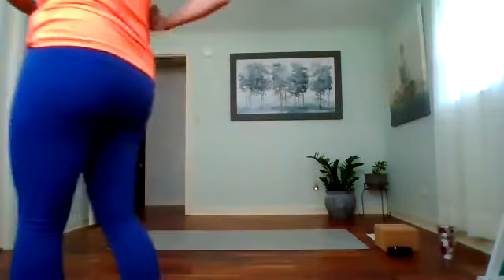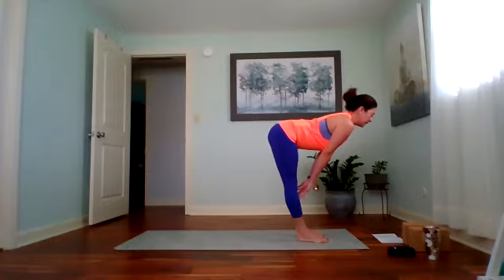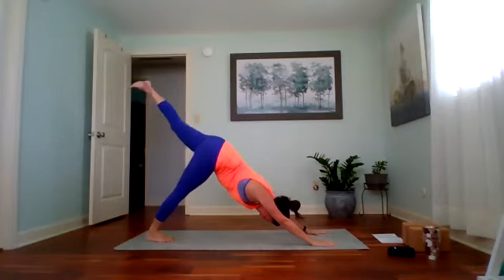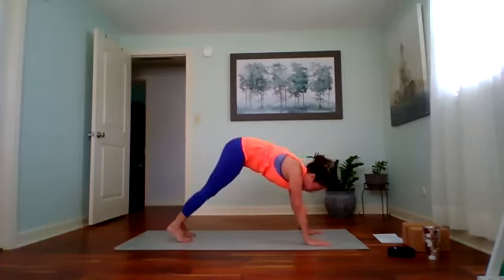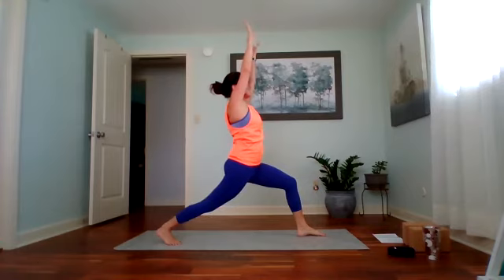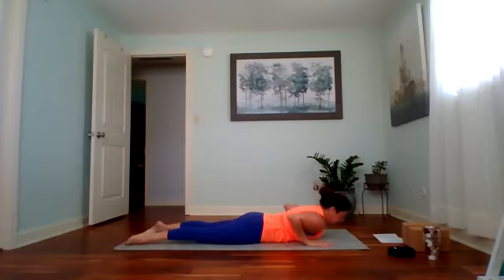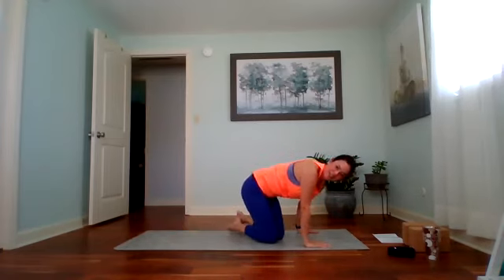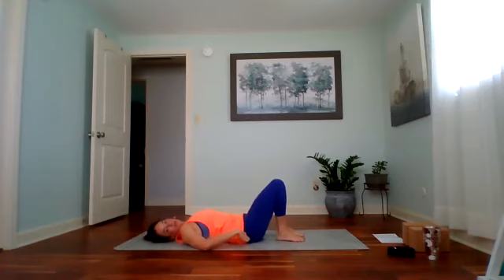Flow Level 2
You should consult your physician or other health care professional before starting this fitness program. You should understand that when participating in any exercise or exercise program, there is the possibility of physical injury. If you engage in this exercise or exercise program, you agree that you do so at your own risk, are voluntarily participating in these activities, assume all risk of injury to yourself, and agree to release and discharge Navera Yoga from any and all claims or causes of action.